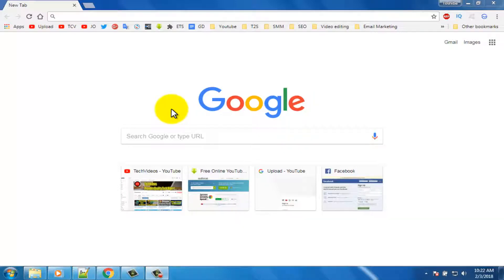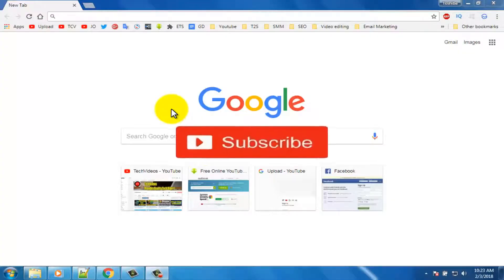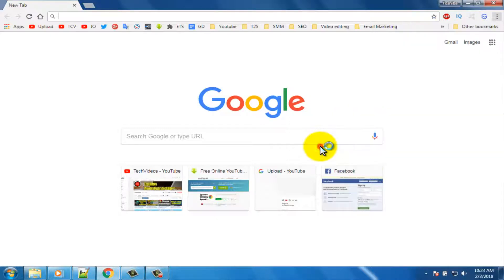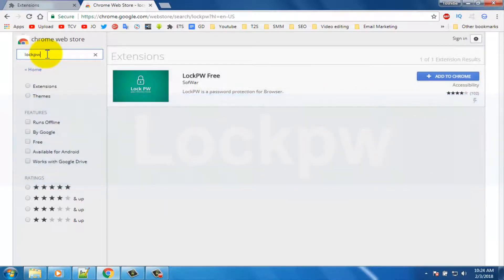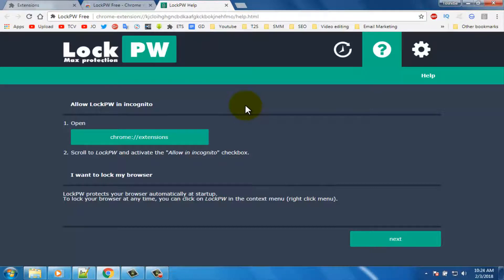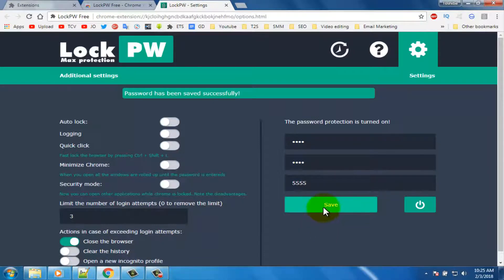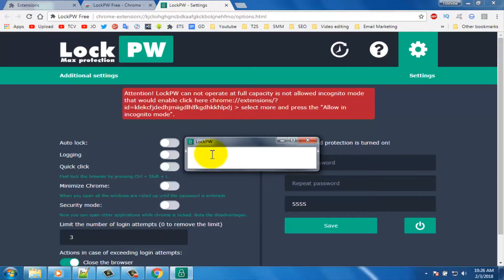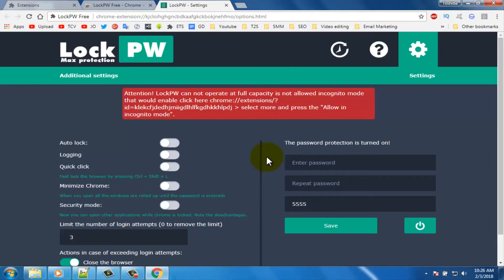Password Protect Google Chrome - How To Protect Google Chrome With Password - Google Chrome Security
Password Protect Google Chrome - How To Protect Google Chrome With Password - Google Chrome Security, This video about how to protect your google chrome web browser with password, You can protect your browser with this video method, It's Very easy and simple method.